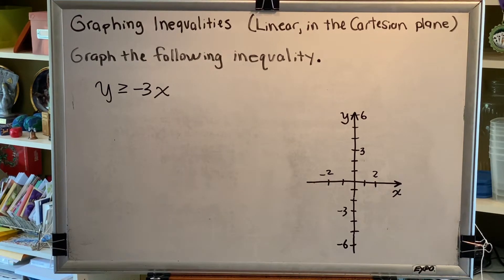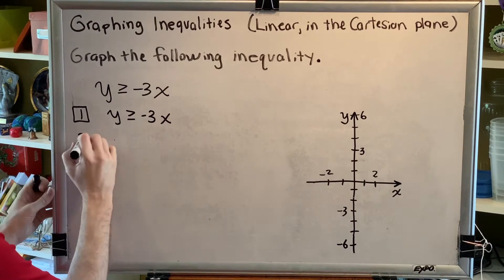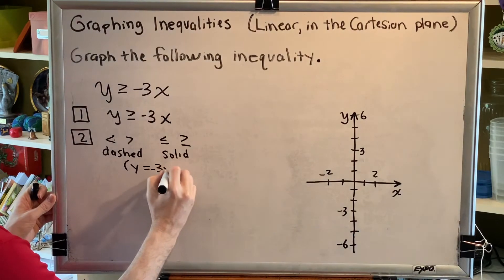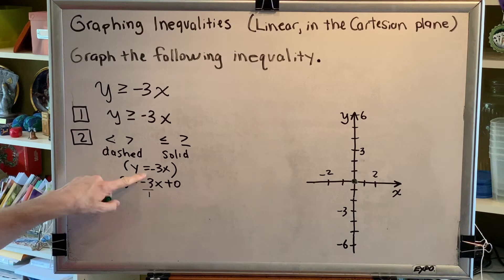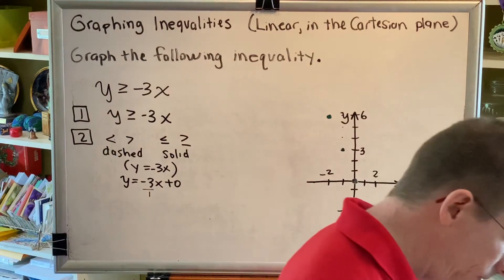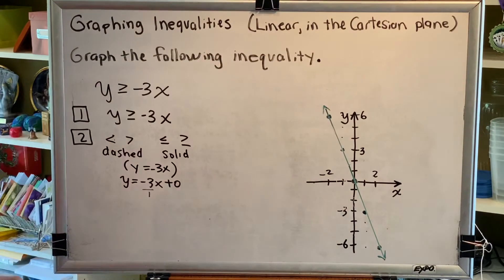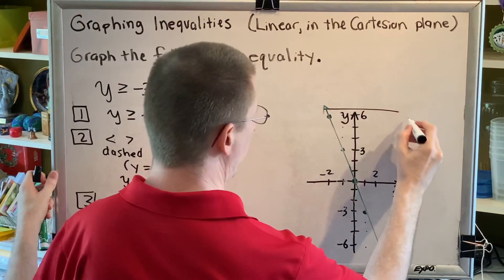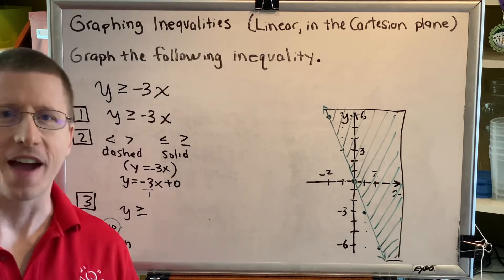Graphing Inequalities (Part 5)